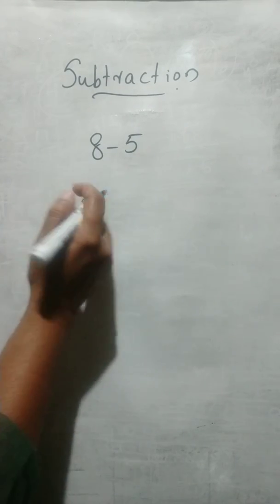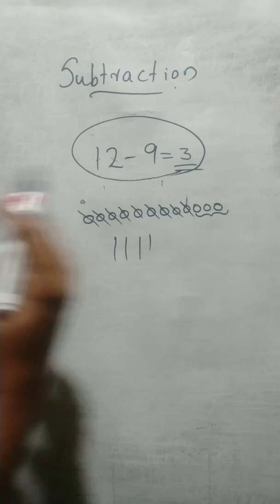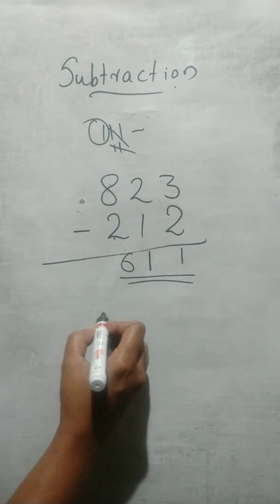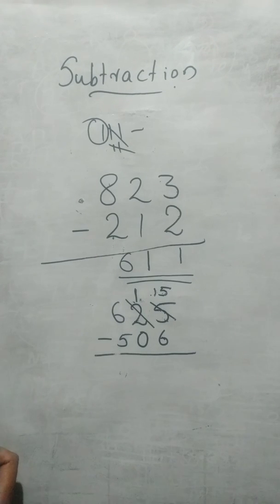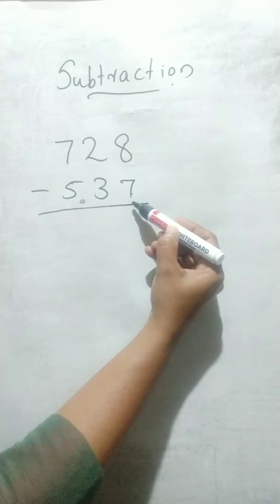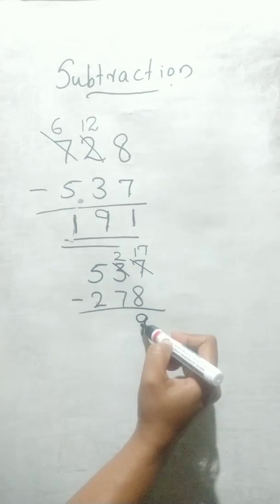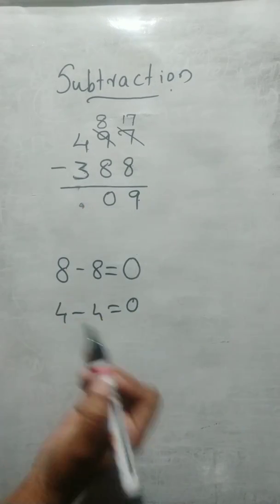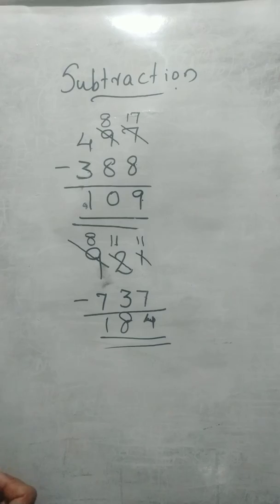Class 5 Subtractiion part 1